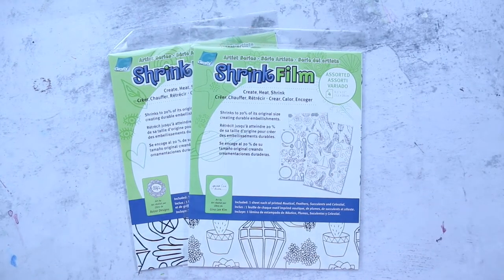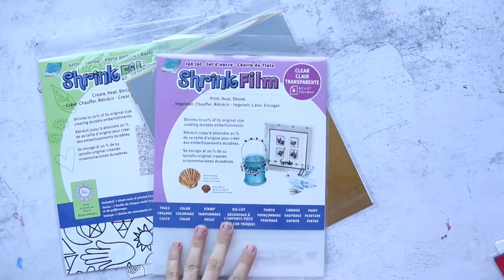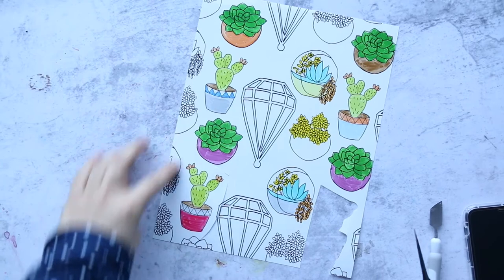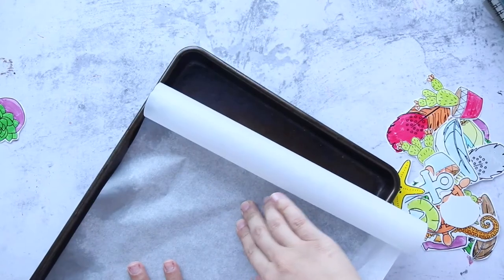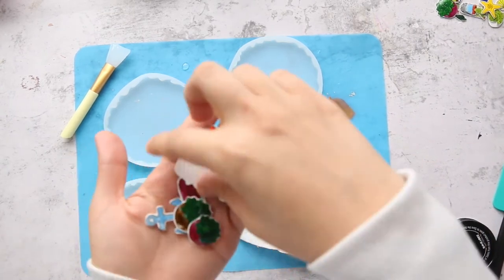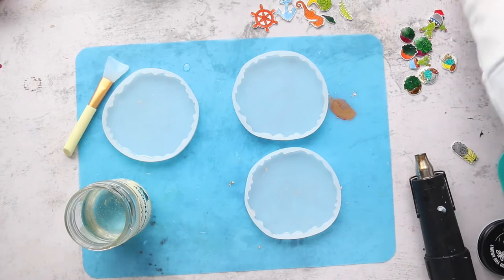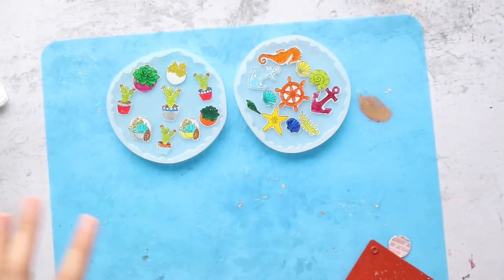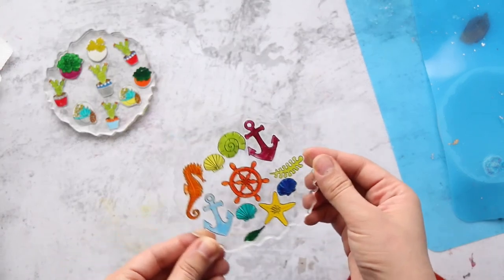Resin Coasters using Grafix shrink film | Unique Designs with Grafix Shrink Film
Create stunning resin coasters with unique designs using Grafix shrink film! In this tutorial, learn how to craft beautiful coasters by incorporating shrink film into your resin creations. Explore various techniques for creating intricate patterns and designs on the shrink film, then watch as they magically shrink down to size when heated. Whether you're a beginner or experienced crafter, this video will guide you through the process step by step, helping you create personalized coasters that are both functional and decorative. Elevate your resin crafting skills with this fun and innovative project!